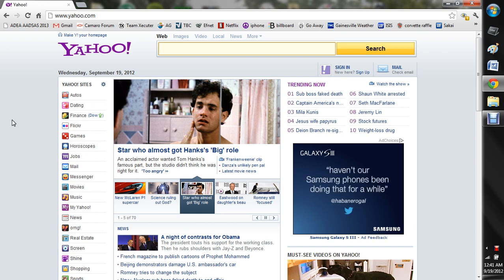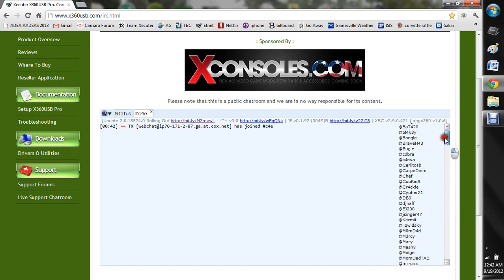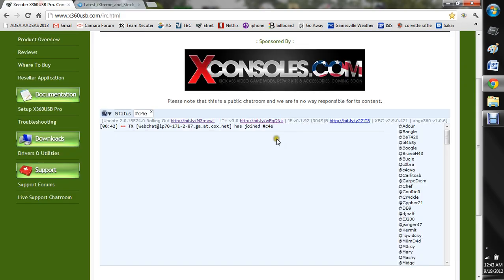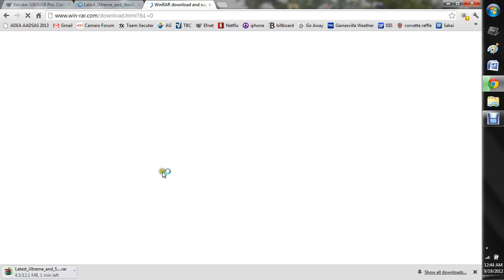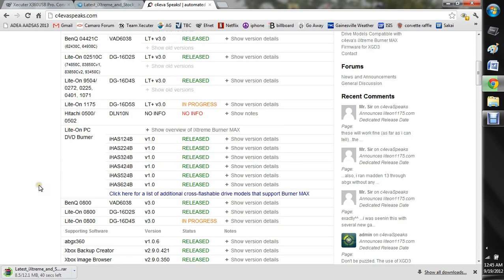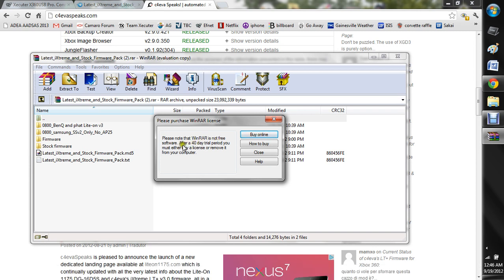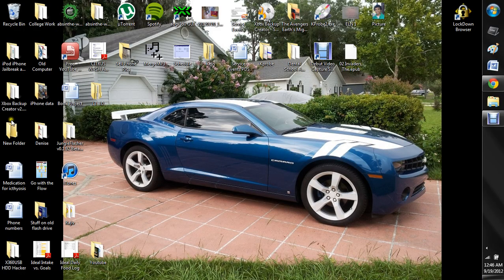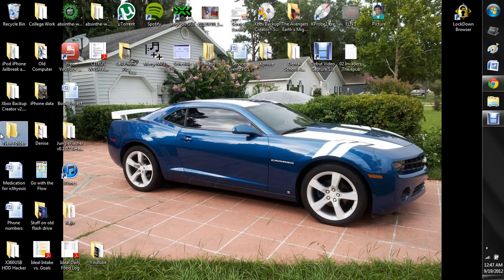How to find and download the latest c4e LT+ ixtreme firmware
This is one way of downloading LT+ 3.0 or whatever comes in the future. There are other ways, but this is my preferred way.